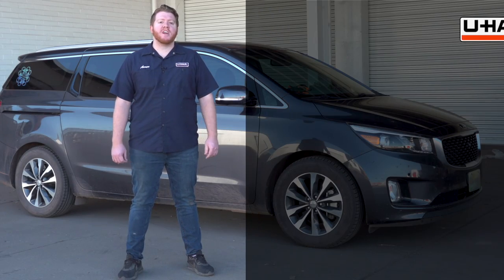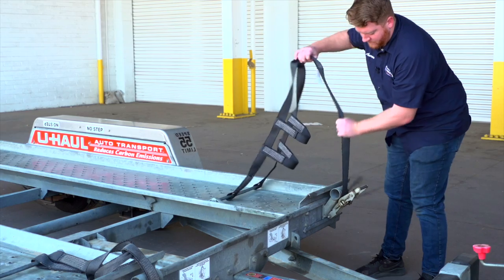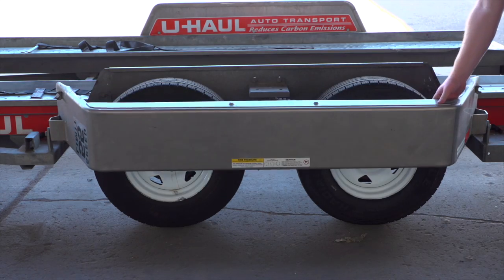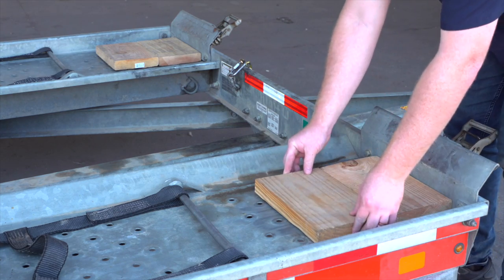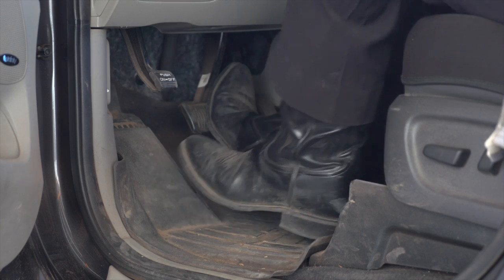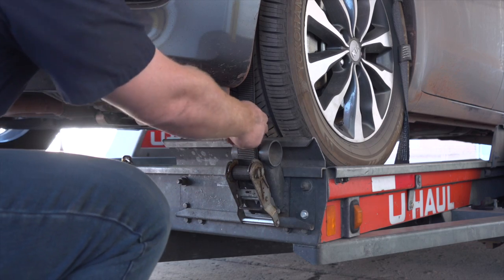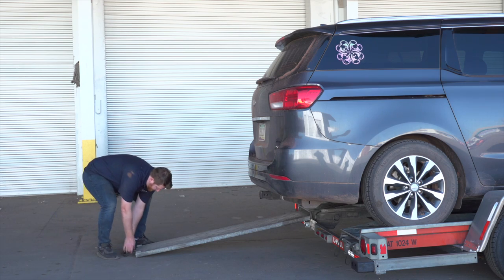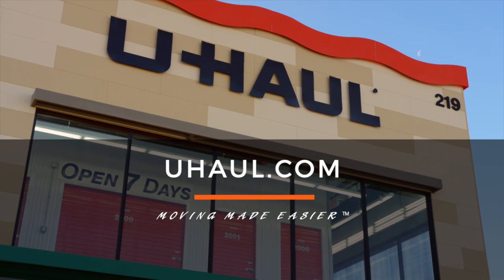Loading a 2011 Kia Sedona On a U-Haul Car Hauler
This video covers how to load your 2011 Kia Sedona on A U-Haul auto transport. Learn how to load your 2011 Kia Sedona from a U-Haul professional. With our step-by-step instructions, you can complete the loading of your vehicle on a U-Haul auto transport.

To rent this car hauler and other towing accessories for your 2011 Kia Sedona,